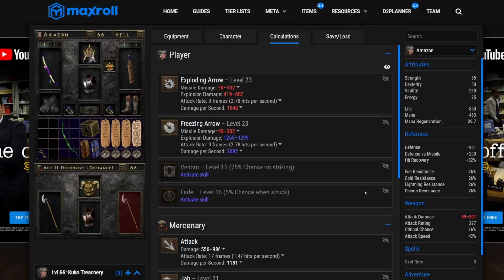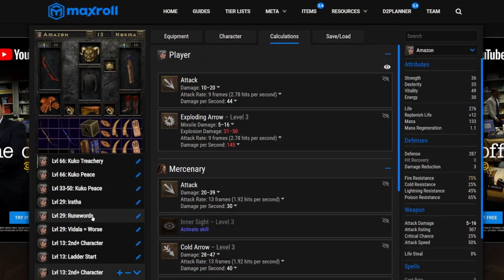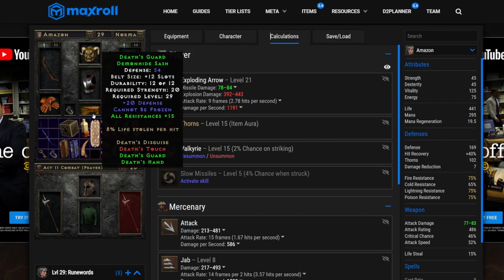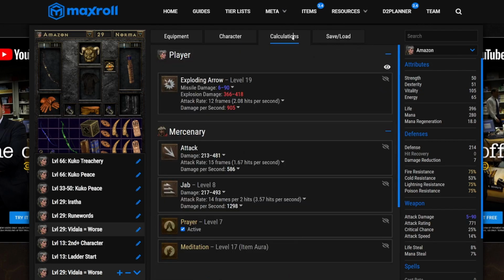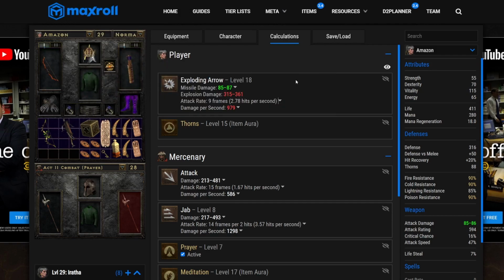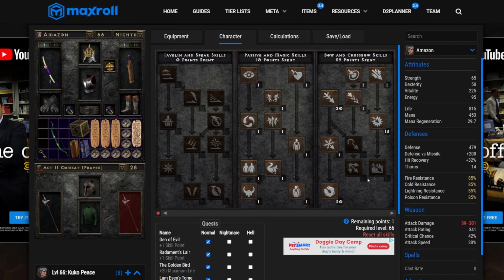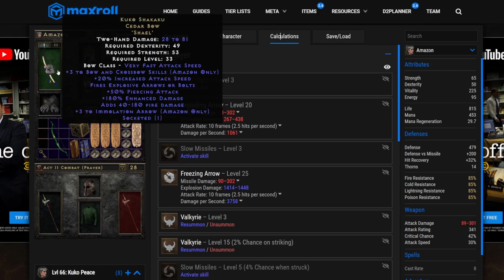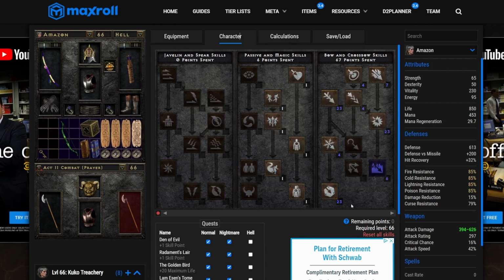[D2R][2.4] Freezing / Exploding Arrow Starter Guide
With recent mana cost reductions, Freezing Arrow and Exploding Arrow make for a great Hybrid starter, albeit requiring respec, and low MF; competitive with Charged Strike starter! Can always respec into Lightning Fury after ~Level 70 if preferred.

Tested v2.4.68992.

00:00 - Intro / Pros
01:07 - Lvl 13, Ladder
01:38 - Lvl 13, 2nd Char
02:41 - Lvl 29, Ladder
06:20 - Pierce is good, but don't go Vidala
07:08 - Lvl 29, Iratha
09:35 - Lvl ~33-50, Kuko+Iratha+Peace
11:19 - Lvl 66, Kuko+Iratha+Peace
13:20 - Lvl 66, Kuko+Iratha+Treachery
16:05 - Pros/Cons